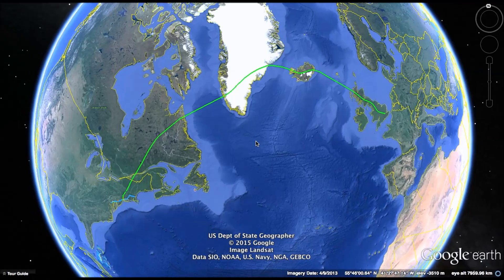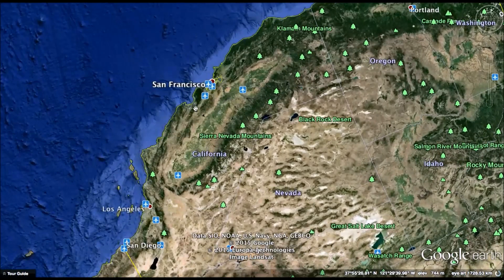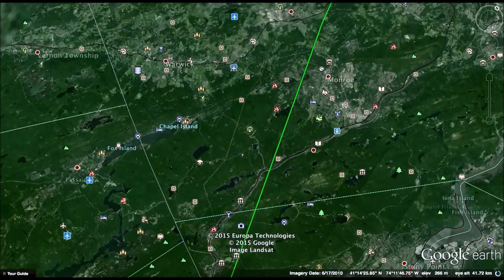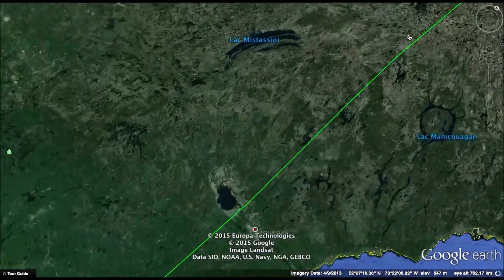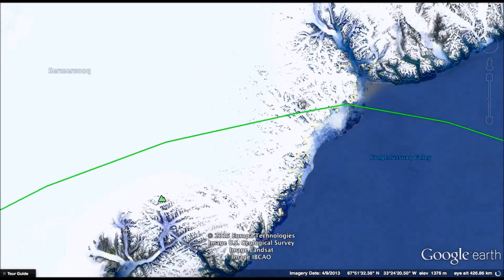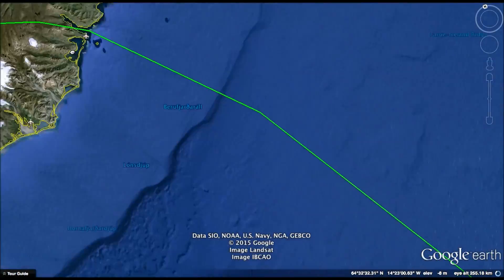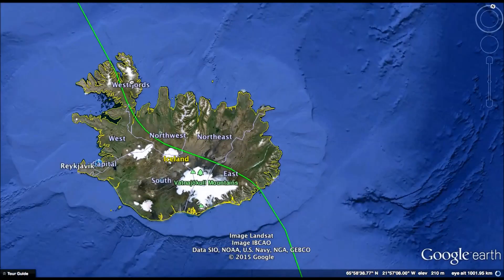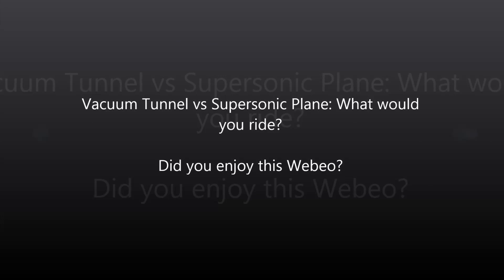Vision 2100: Transatlantic Vacuum Hyperloop Tunnel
Would you like to travel from New York to London in one hour and see the midnight sun/midday moon along the way?

In this Webeo, I depict a vision 2100: a evacuated vacuum transport tube that crosses the Atlantic ocean from New York to London and England. Well, it actually crosses over Green Land and Iceland in its journey, but the actual underwater portion of the line in this proposal is only a total of 1000 miles. The capsules have a top speed of 5000 mph and will take roughly 1 hour 2 minutes to complete the journey. The problem: If your capsule breaks down in Iceland/Greenland in the Winter (Below -30F), you are pretty much screwed. However, due to the nature of such a line, stopping would either be impossible or take a long time, due to a lack of air in a vacuum.

Recording Date: 14 January 2015